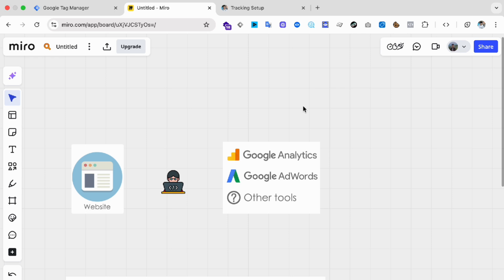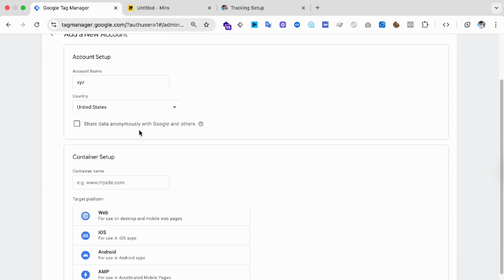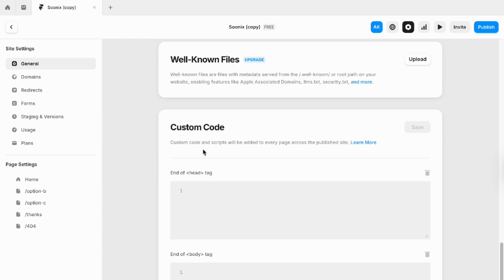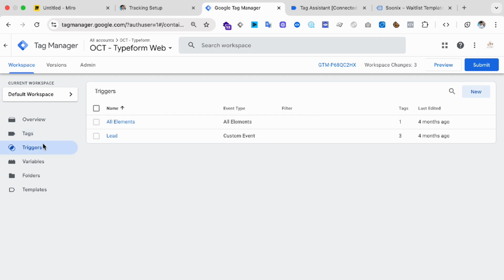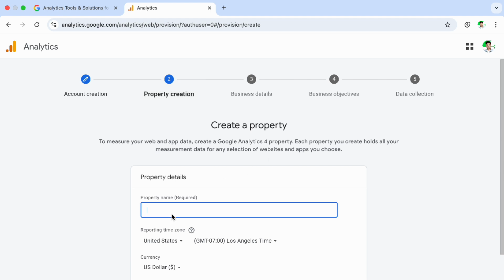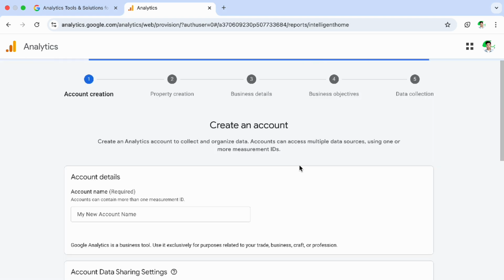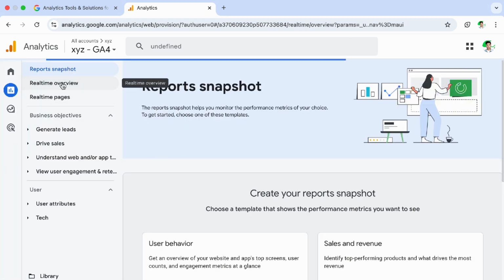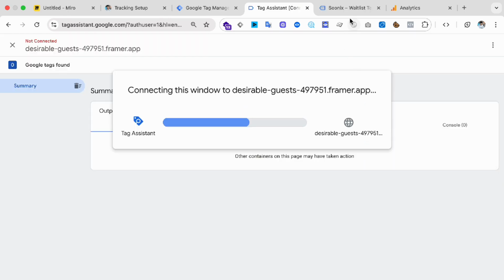Google Tag Manager Tutorial for Beginners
Here is a step-by-step guide on how to get started with Google Tag Manager and install Google Analytics 4